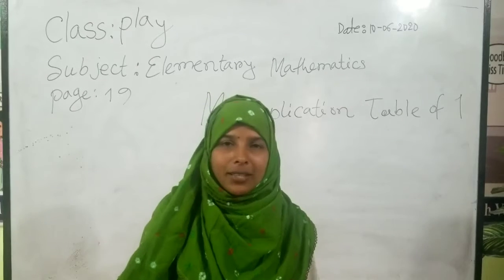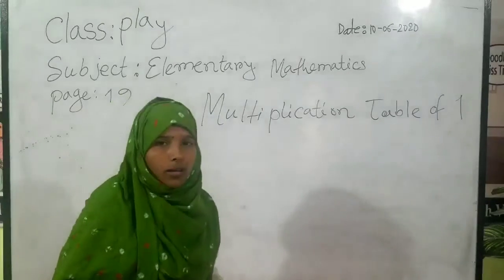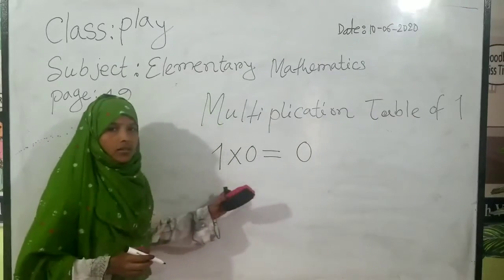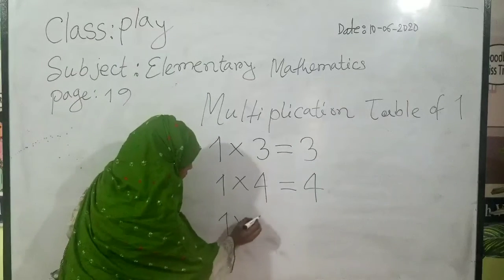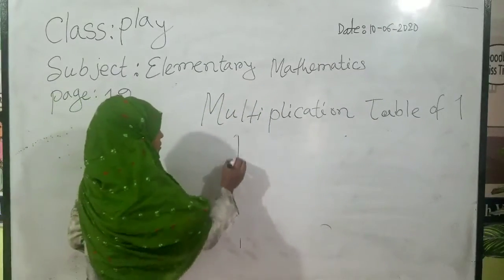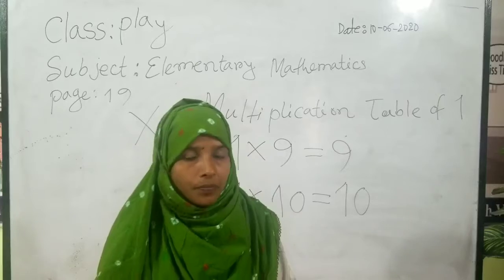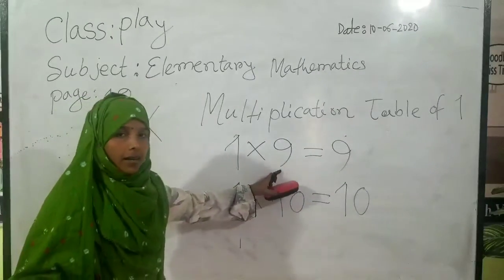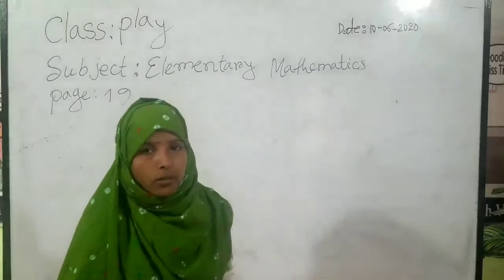Elementary mathematics for class play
প্রিয় ছাত্রছাত্রী
বিশ্বব্যাপী  COVID-19 এর মহামারীর এই সময়ে তোমাদের সপরিবারে শারীরিক ও মানসিক সুস্থতা কামনা করছি। এই মহাদুর্যোগের সময়ে দেশব্যাপী প্রাতিষ্ঠানিক সকল শিক্ষা কার্যক্রম বন্ধ রয়েছে। তাই তোমাদের লেখাপড়ার ধারাবাহিকতা বজায় রাখার লক্ষ্যে অক্সফোর্ড মডেল স্কুল   ( বাংলা ও ইংলিশ ভার্সন)  অনলাইনের মাধ্যমে ফেসবুকে গ্রুপভিত্তিক ও ইউটিউব চ্যানেলে ক্লাস পরিচালিত হচ্ছে।
মোঃ হোসেন আলী
প্রতিষ্ঠাতা চেয়ারম্যান
অক্সফোর্ড মডেল স্কুল ( বাংলা ও ইংলিশ ভার্সন)
আল্লারদর্গা,কুষ্টিয়া।